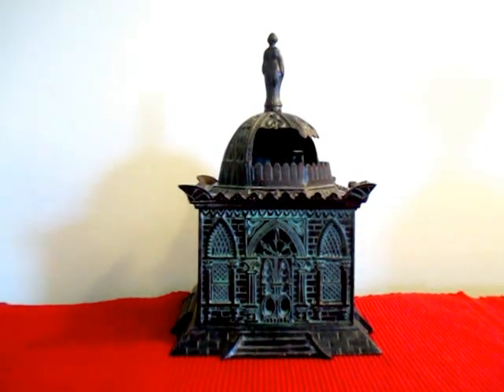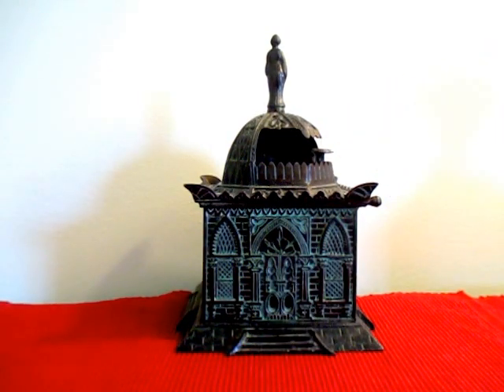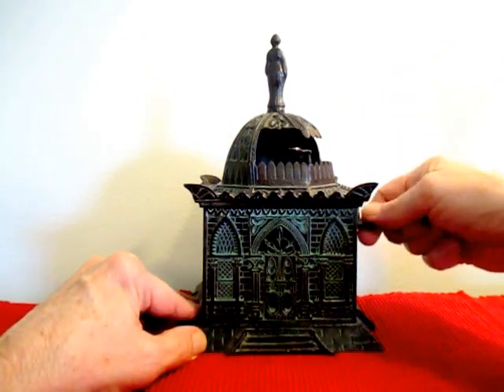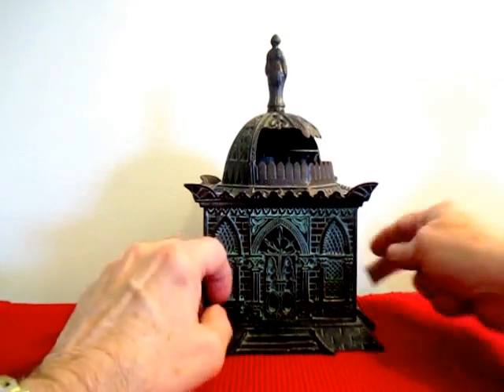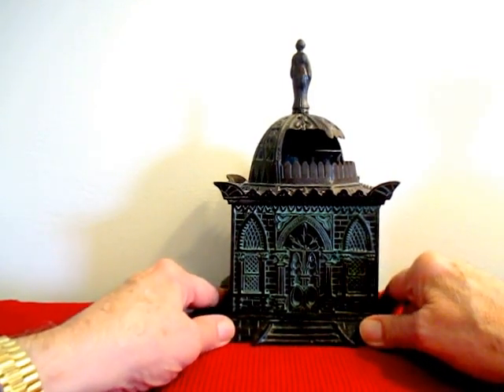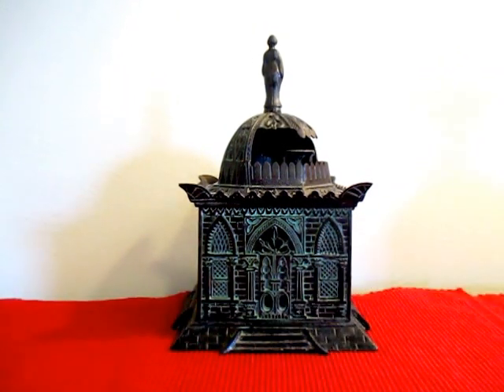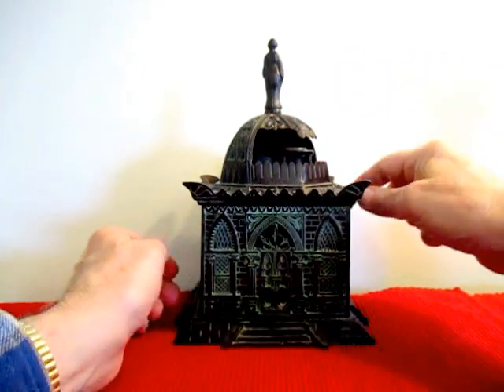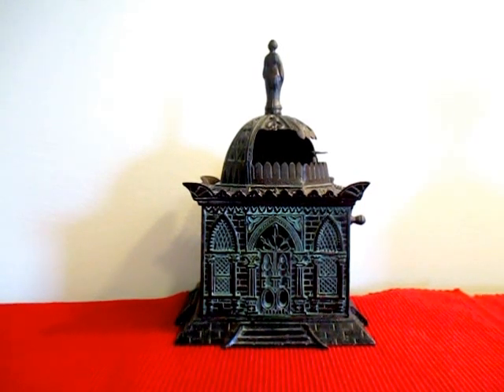"MOSQUE BANK" Original Antique Mechanical Bank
This is a brief description of the "Mosque Bank"  Mechanical Bank and shows how it operates. Video by Jack Allen on April 3, 2016,